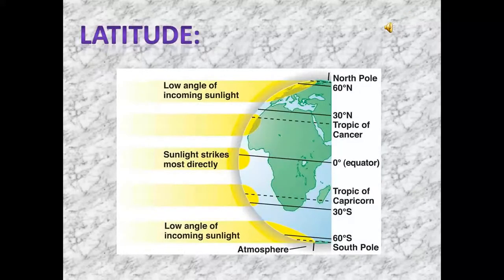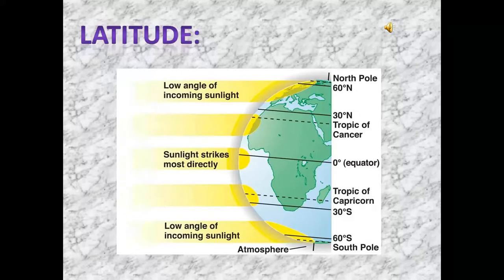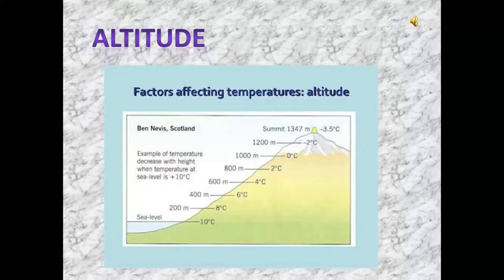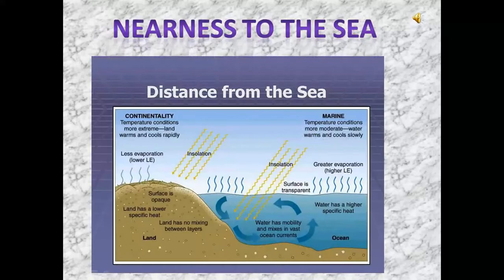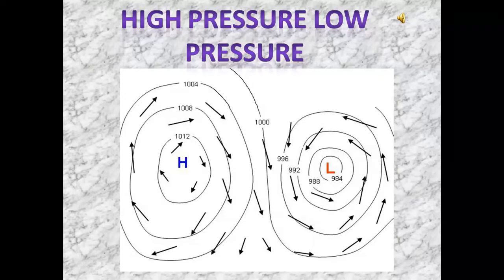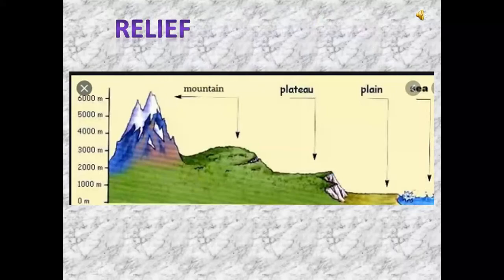Factors affecting climate of India